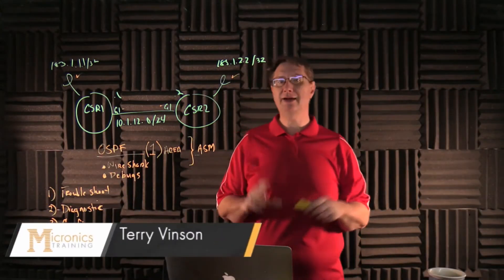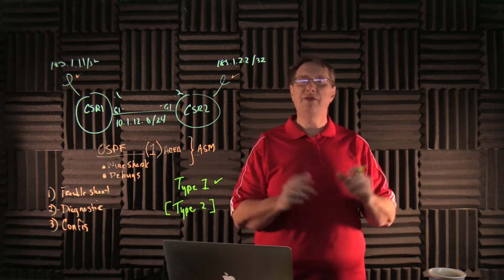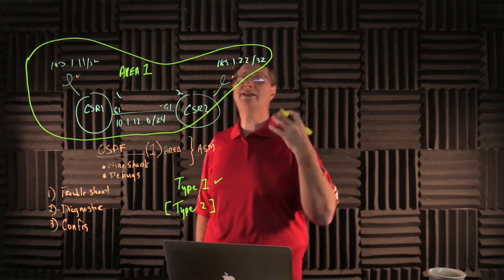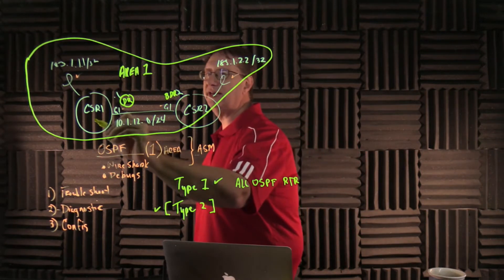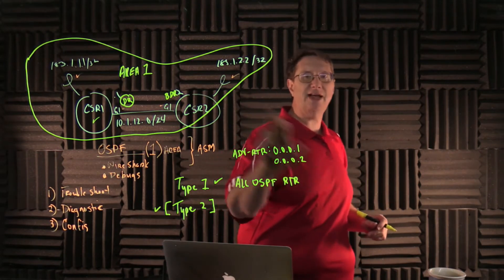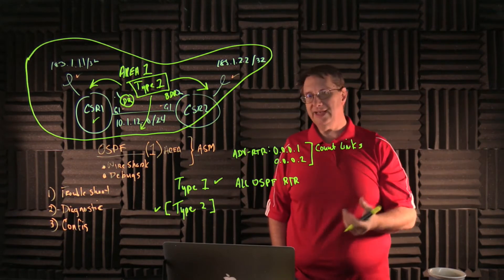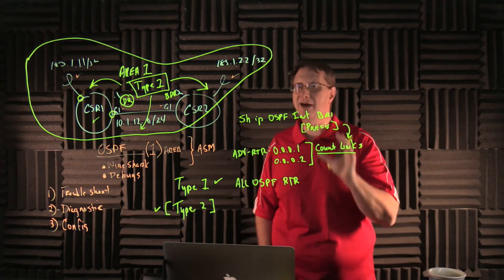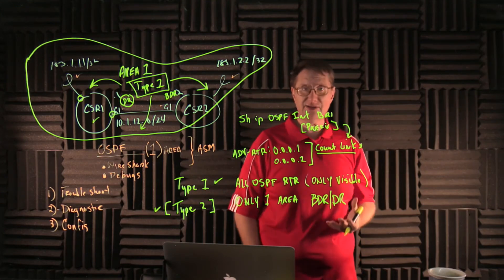OSPF Type 1 LSA Behavior 1